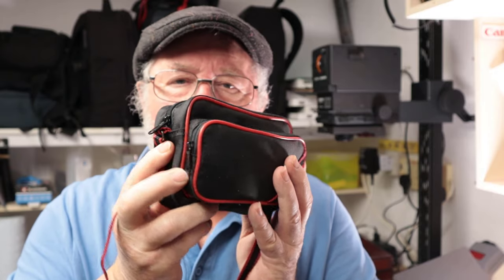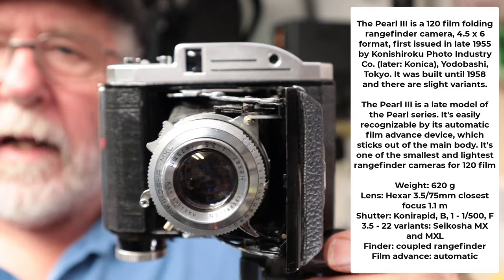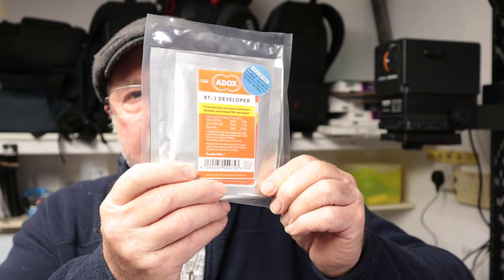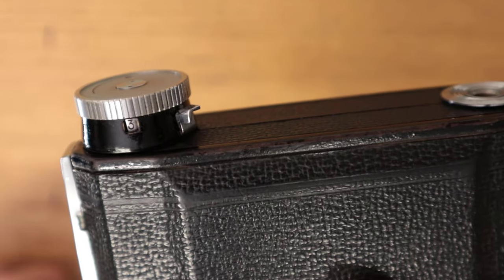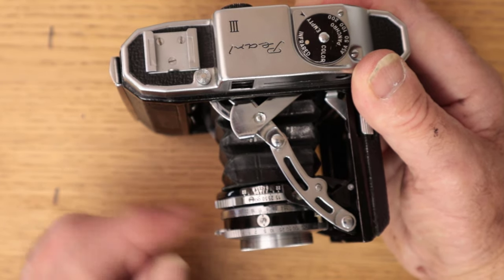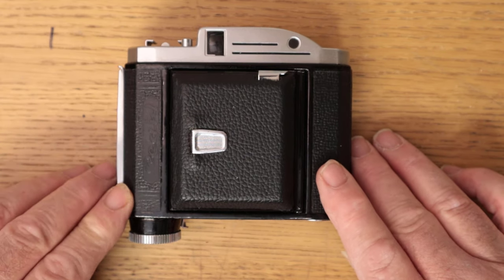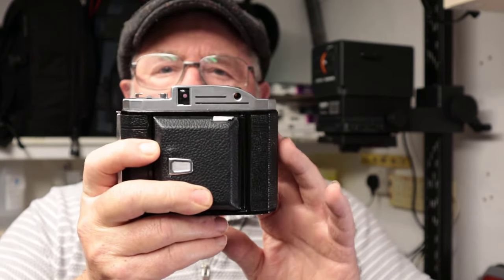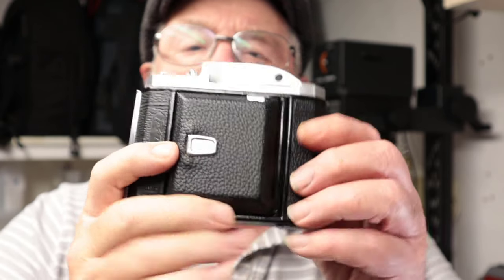Great things come in small packages, folding heaven the Pearl 111 645 rangefinder camera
Take a detailed tour of the Pearl 111 645 folding camera, how it works and look at the images it can produce.  If you enjoyed this video, please consider making a contribution at

Open sequence
Photo by Marek Piwnicki on unsplash